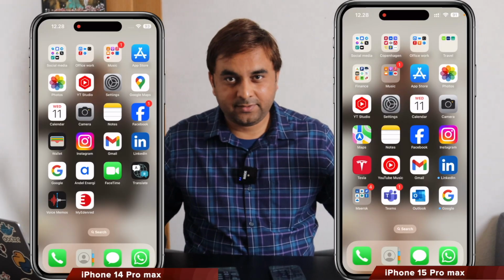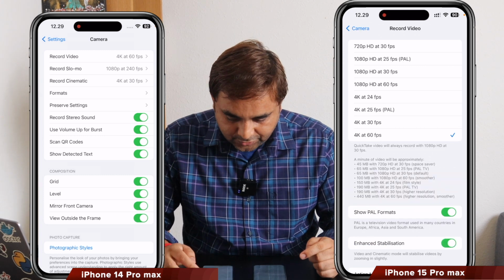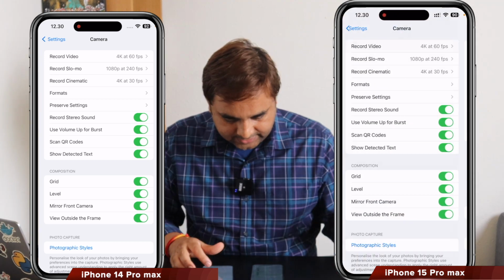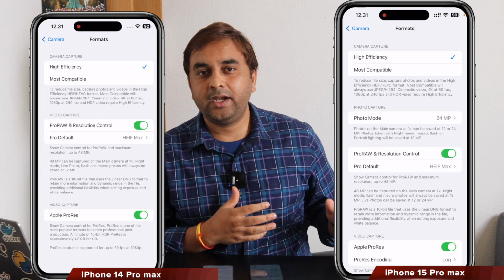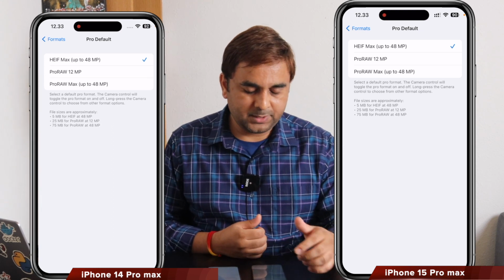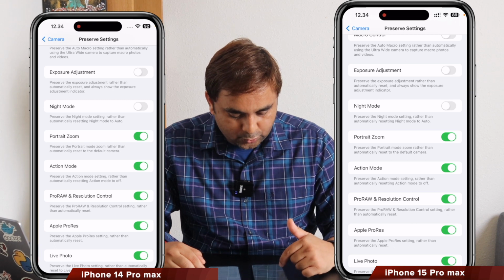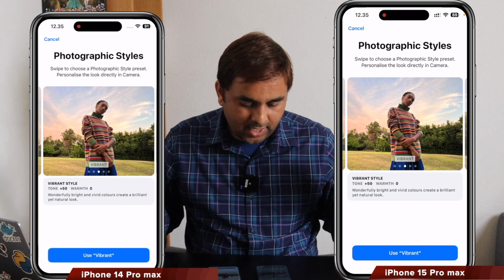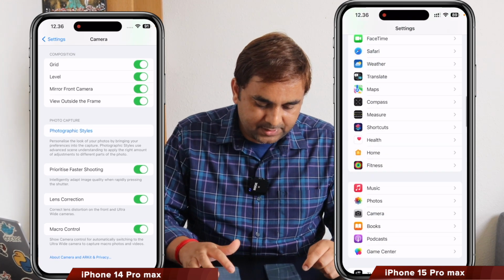iPhone 15 Pro Max vs iPhone 14 Pro Max Camera Test 🔥 Full Camera Comparison & Honest Review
In this full camera comparison and review, we test photo quality, video recording, cinematic mode, zoom performance, low light photography, portrait shots, stabilization, and overall camera performance side by side. Watch this detailed iPhone camera test to see the REAL difference between the iPhone 15 Pro Max and iPhone 14 Pro Max in daylight, night mode, selfies, ultra wide shots, and 4K video recording.

📱 In This Video:
• Camera quality comparison
• Zoom test comparison
• Low light & night mode test
• Front camera test
• Video stabilization test
• Cinematic video comparison
• Portrait mode comparison
• Real-world camera performance review
If you're planning to upgrade your iPhone or want the best smartphone camera, this video will help you decide which iPhone is worth buying.

👇 Which iPhone camera do YOU prefer?

iPhone 15 Pro Max camera review
iPhone 14 Pro Max camera comparison
best iPhone camera comparison
iPhone 15 Pro Max zoom test
iPhone 15 Pro Max vs Samsung S25 Ultra camera
iPhone camera quality comparison
iPhone 15 Pro Max low light test
iPhone 15 Pro Max cinematic video test